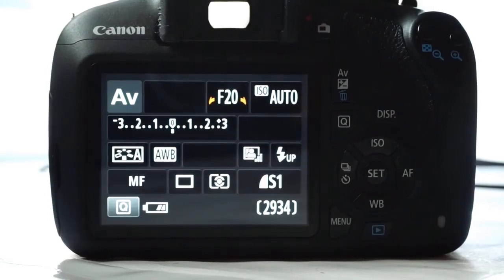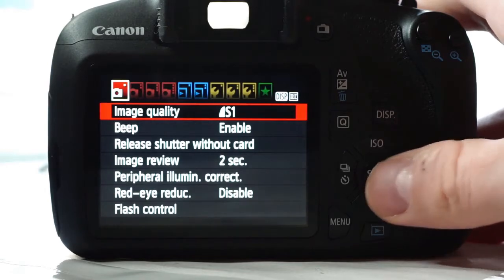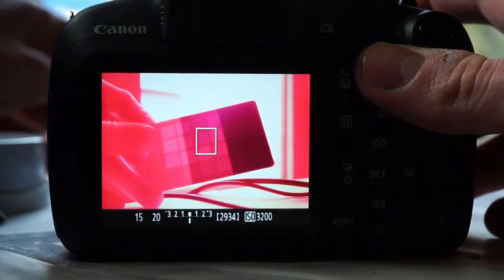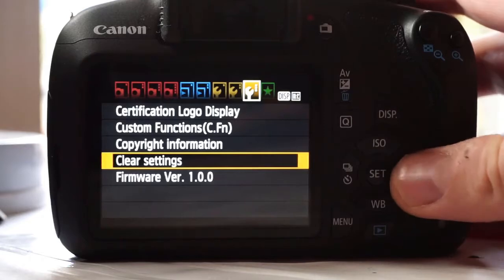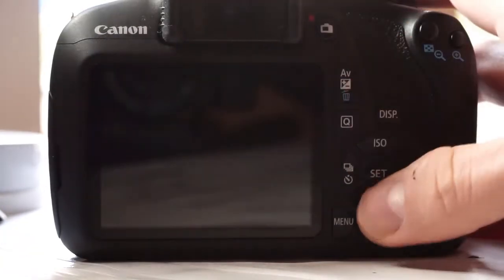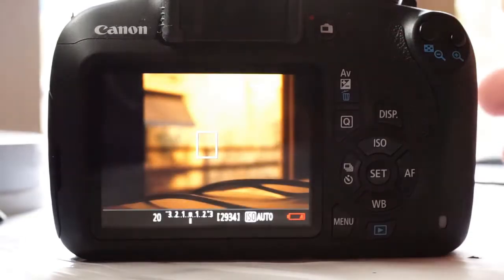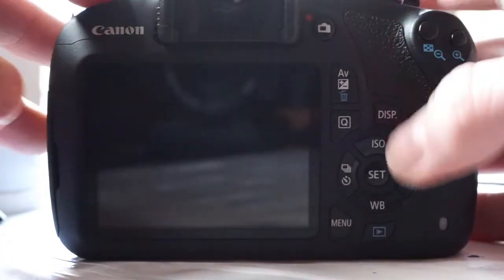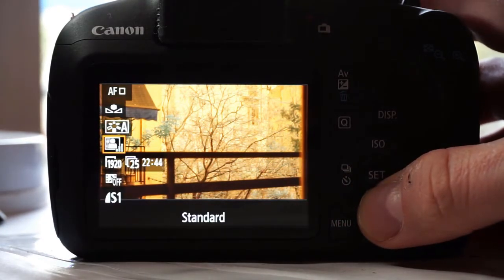Infrared 590nm converted Canon 1200D T5 X70 Setup. We sell infrared converted cameras.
If you are in the EU or UK, we can convert your camera.

If you live in the USA, KolariVision is your local camera conversion service:

Infrared Photography Tools

Infrared 590nm converted Canon 1200D Setup

Here I will show you how the Canon 1200D menu looks and prepare this camera for infrared photography.

Canon cameras have a well-organized menu system.

Usually, when you buy an infrared converted camera, you will see a red image in Live View mode.

All you need to do is to use a gray card or a piece of white paper and set a custom white balance. You can set custom white balance to grass, for instance, and grass will look white in pictures.

Take a picture of that card. Go to the menu, the second tab, and go to Custom White Balance. Click OK twice. Now leave menu and press down arrow button. This will bring up the White Balance setting. Choose the one that has two arrows. Now the camera’s white balance is set to the gray card.

Now if you go to Video mode, you will also need to set White Balance for that mode. Simply press the Q button, choose the second from the top option (white balance settings) and choose the option that has two arrows.